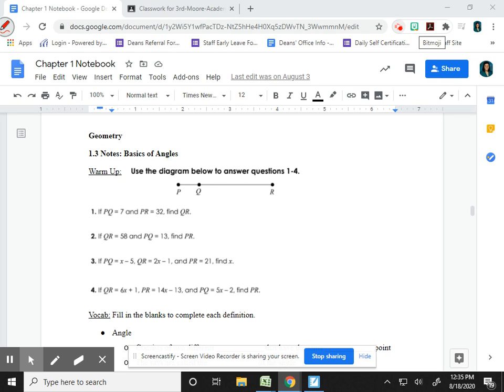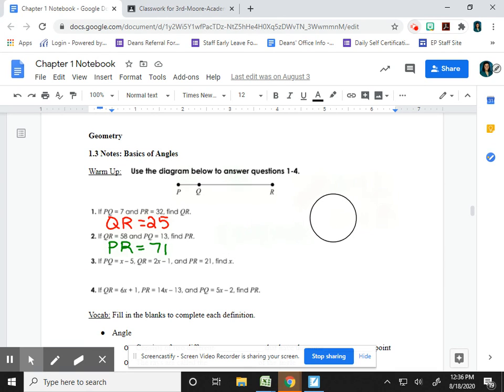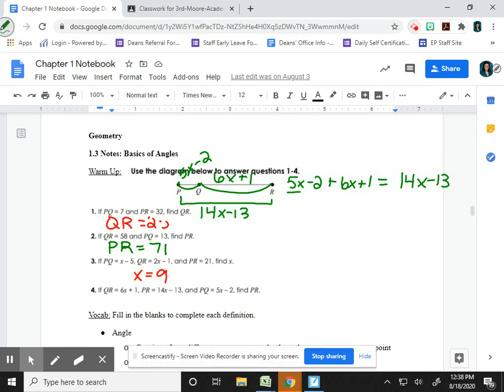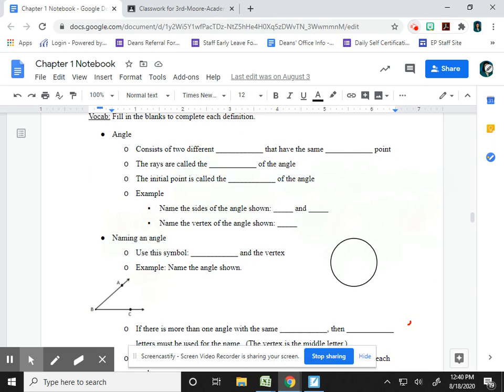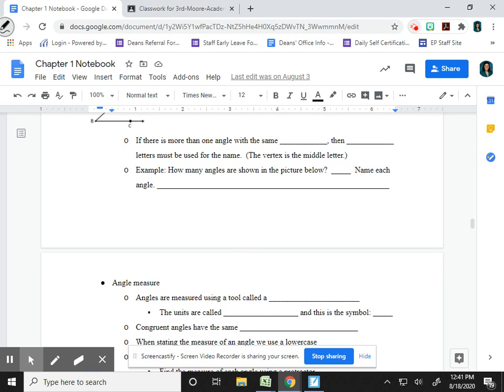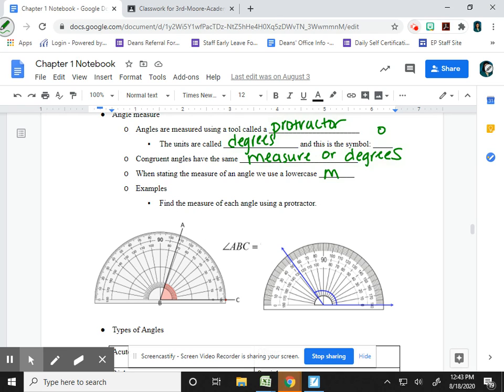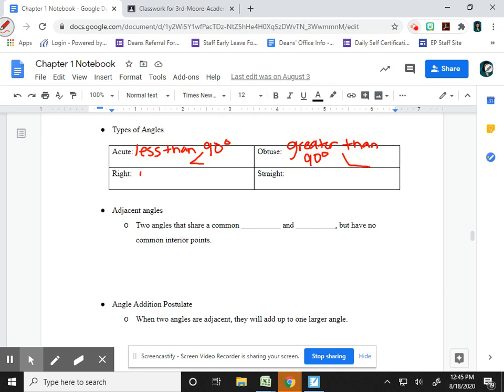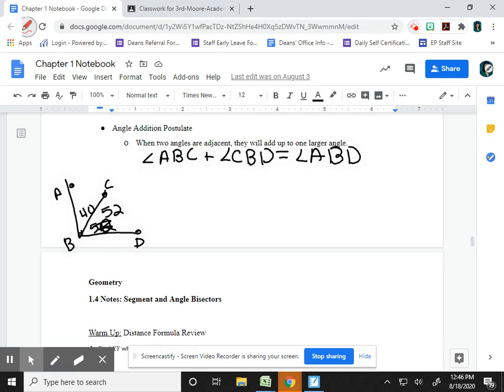Geo: 1.3 Angle Basics